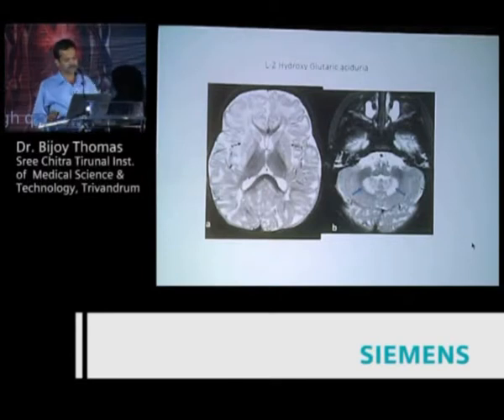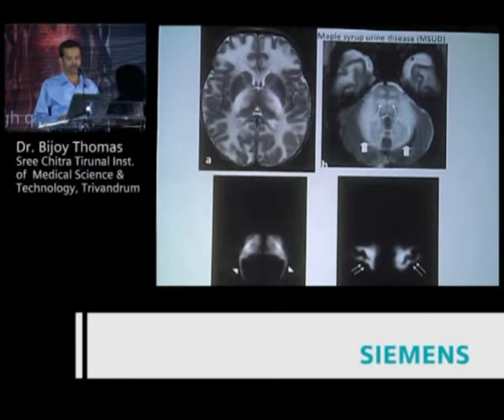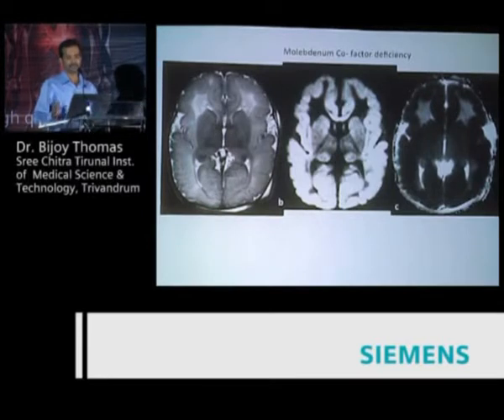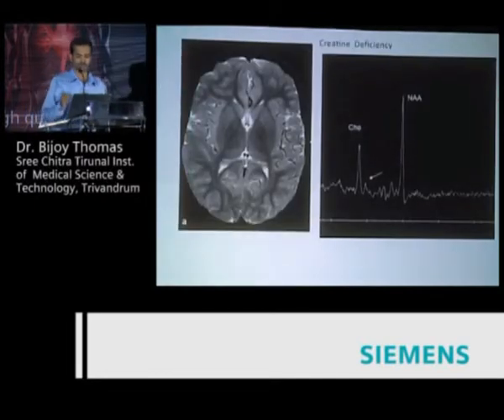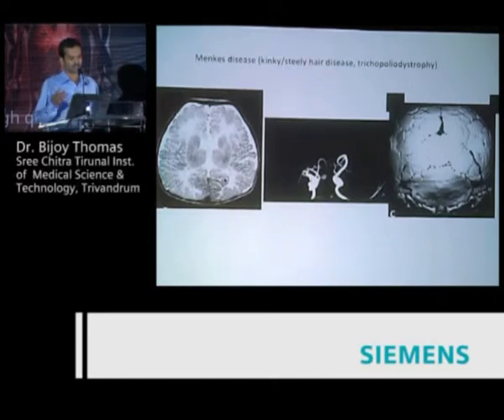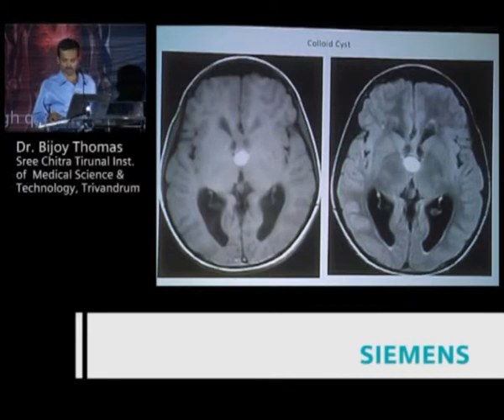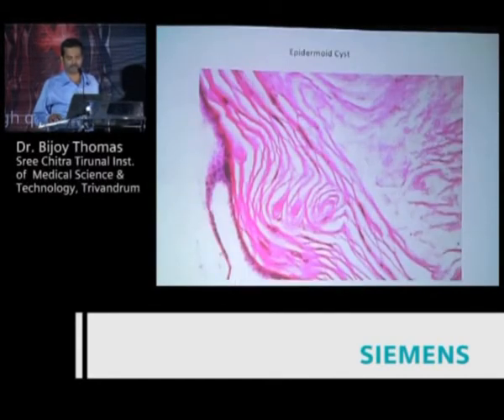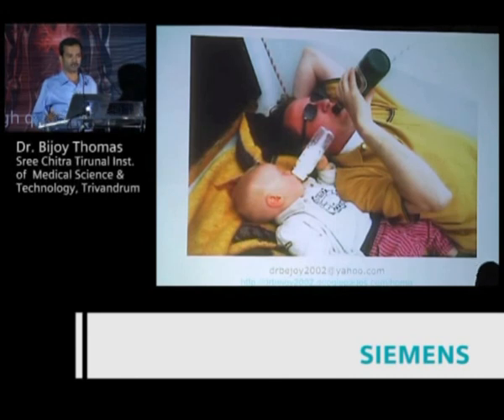Dr. Bijoy Thomas part 2.flv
Imaging of the young brain - which technique for which referral ?